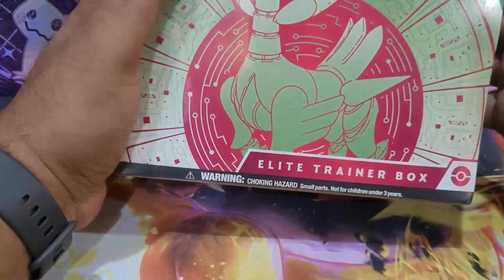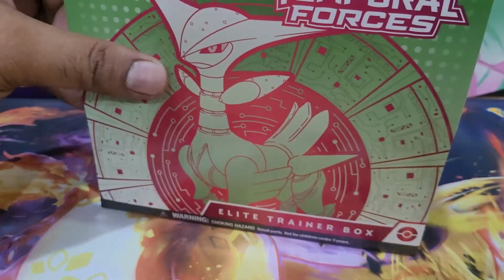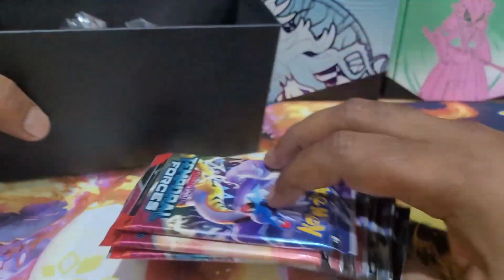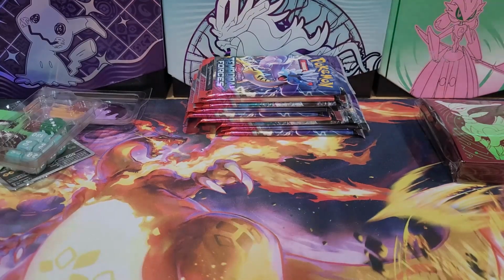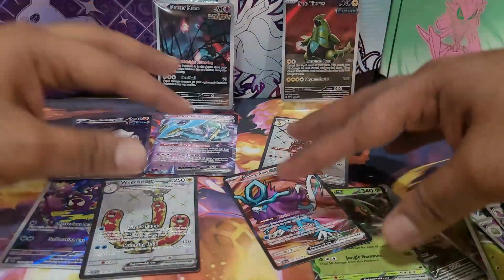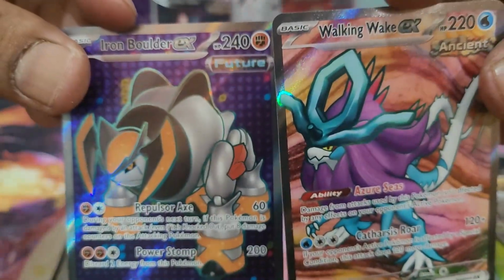TEMPORAL FORCES | Elite Trainer Boxes | If it nice, do it TWICE!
Was able to get my hands on another two (2) Temporal Forces ETB's. After that amazing first opening, let's give it a try again and see what we pull.